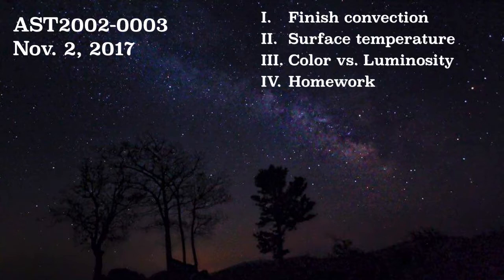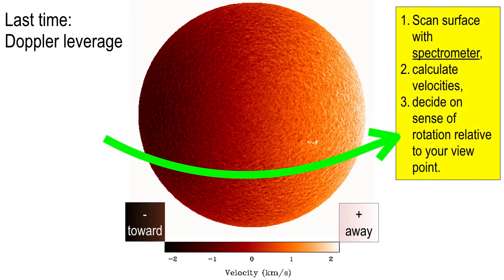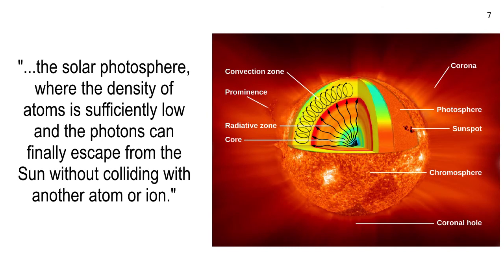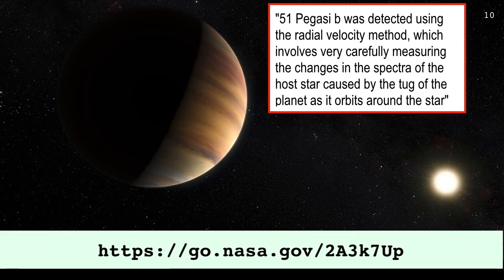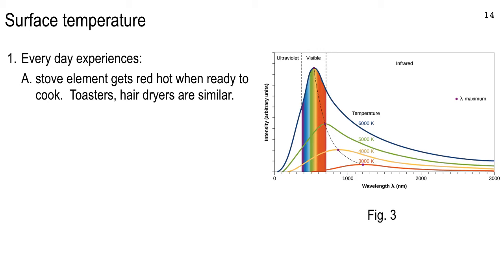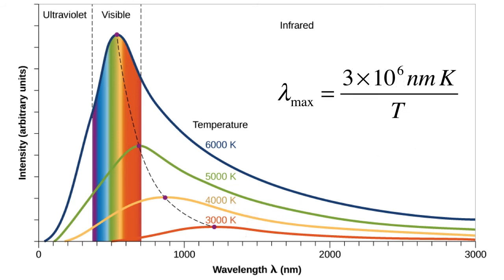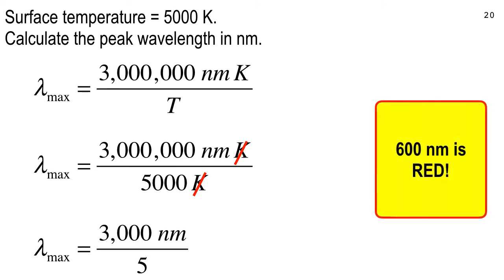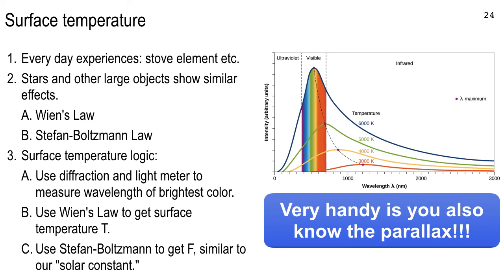Afternoon section, Lecture 21, Nov. 2, 2017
How the color of a star reveals its surface temperature and luminosity.